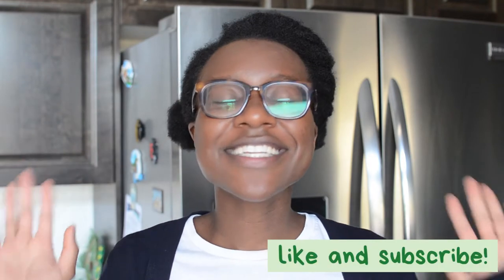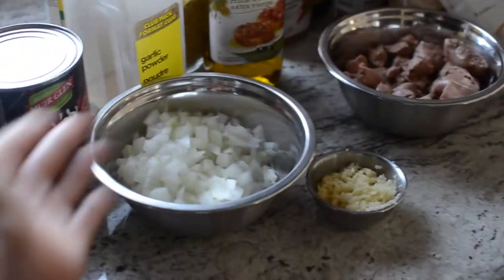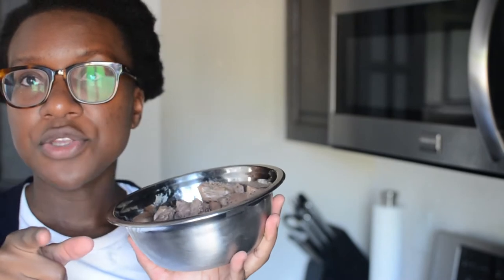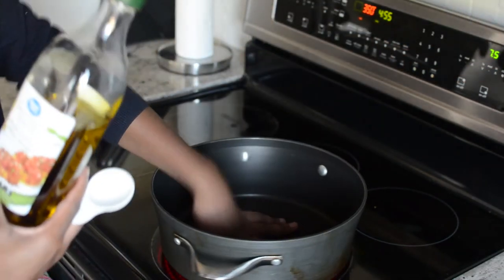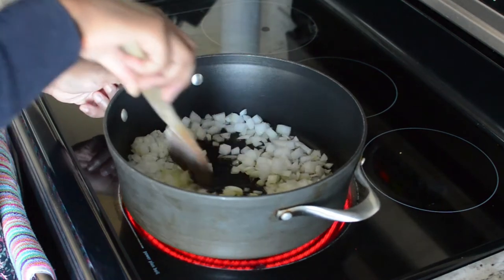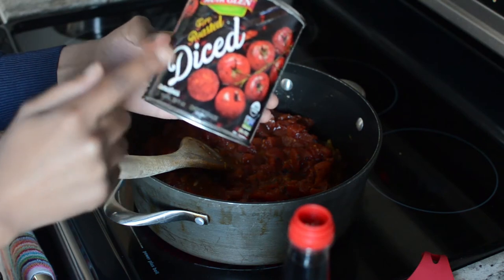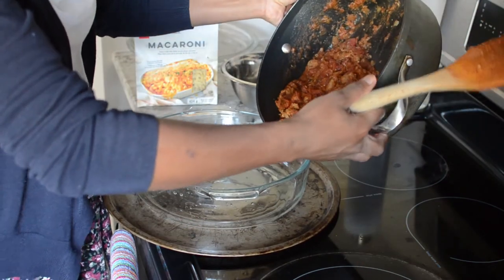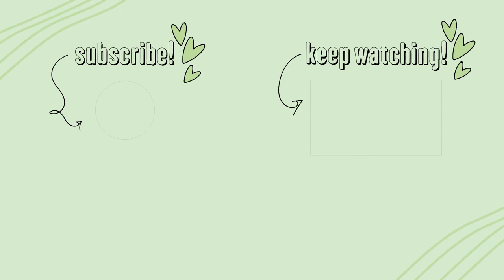Testing Mississipi Vegan's Hamburger Helper! - it's unreal | veggieonpennies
Hey lovelies! Today I am testing out Mississipi Vegan's hamburger helper recipe. It is so so good, you must try it !

Link to the INCREDIBLE RECIPE!

Credits!

veggiesonpennies is a broke girl's guide to balanced veg eating. On this channel, I share healthy (and indulgent), tasty and cheap vegan recipes. Most of these recipes will also be dorm-friendly meaning minimal ingredients and minimal appliances. I'm all about simple but yummy food so I want my channel to reflect that as well!